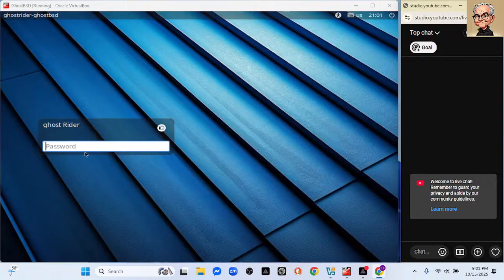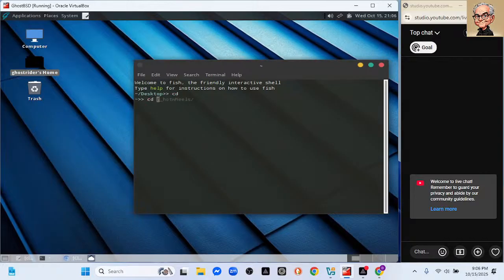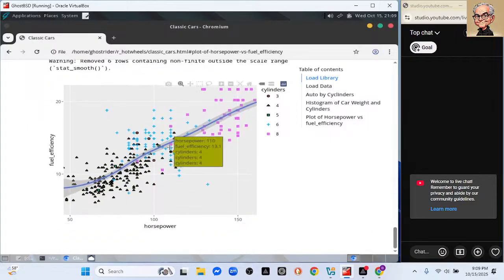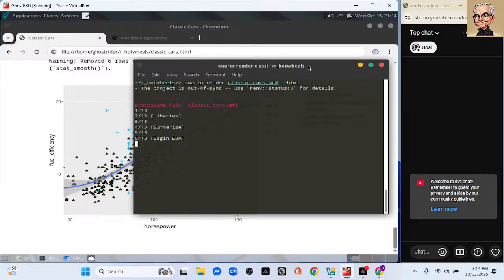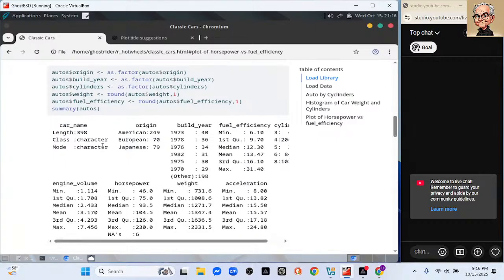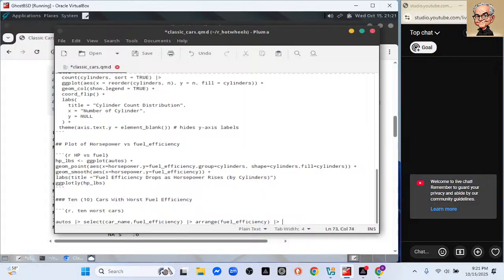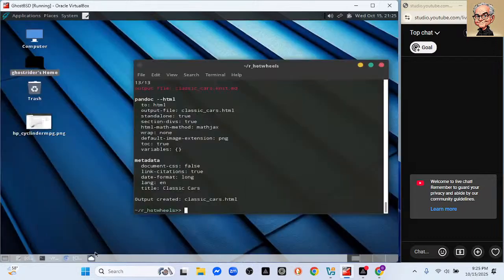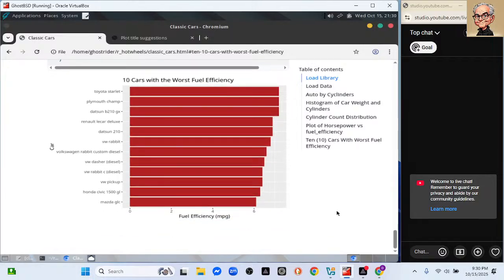Hot Cars: (More) Data Analysis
Hot Cars: Data Analysis